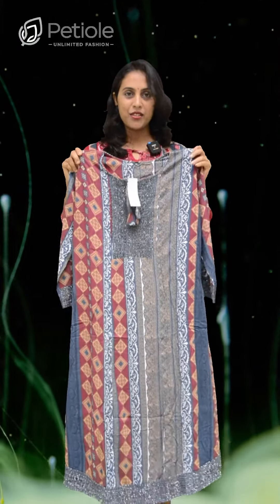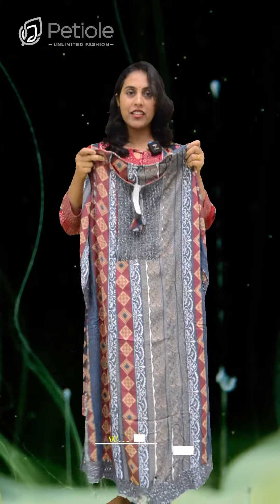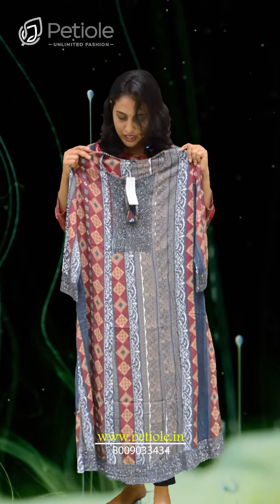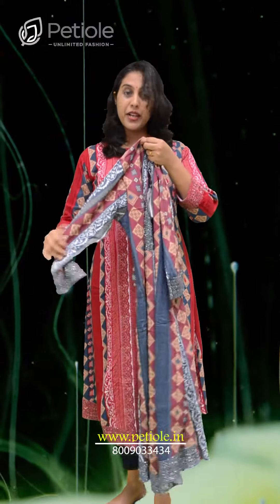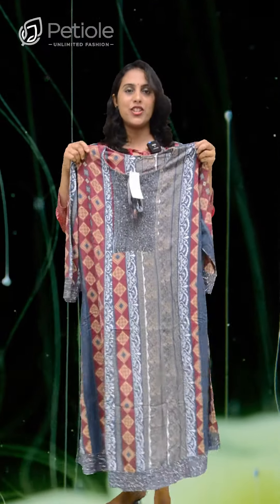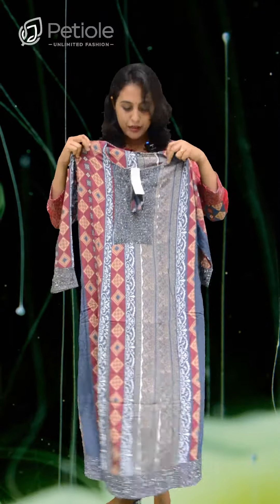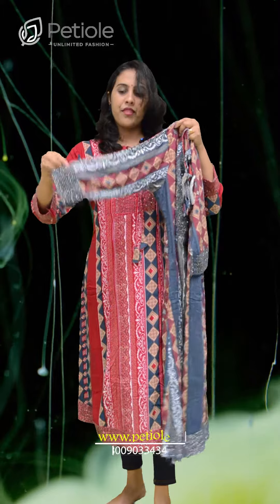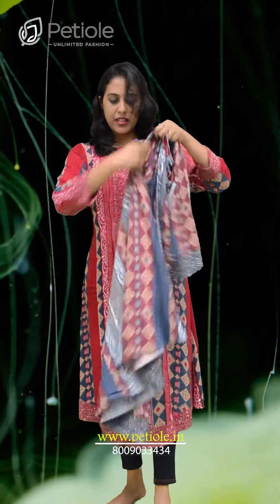Wrinkle Rayon kurthi with best price